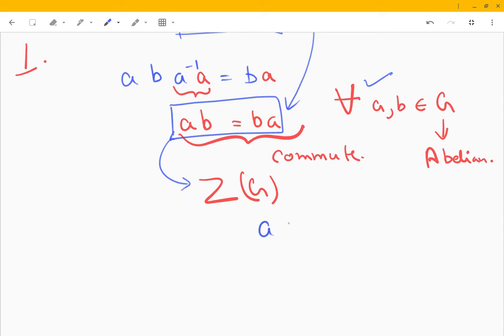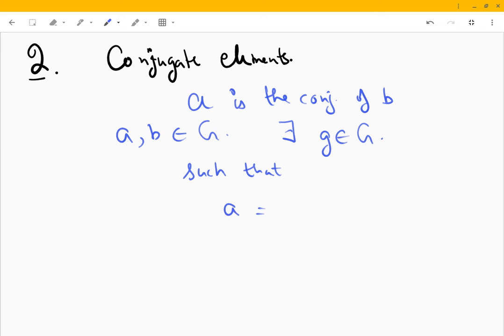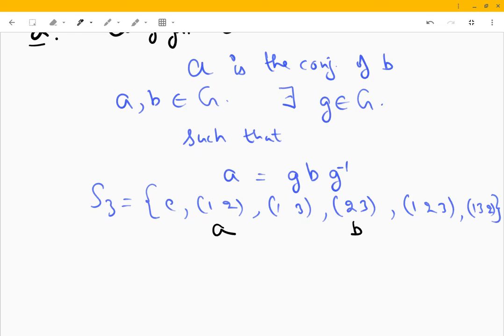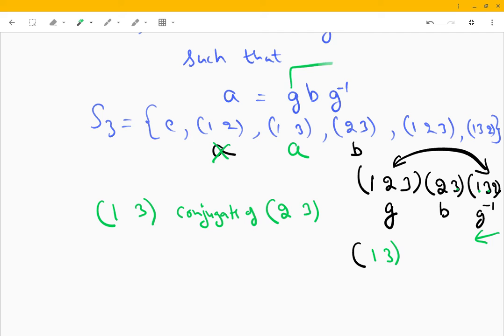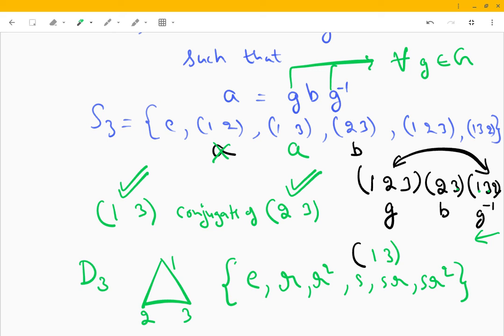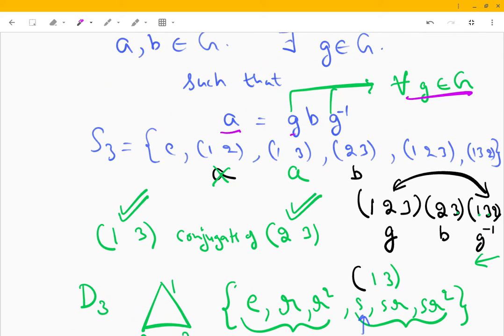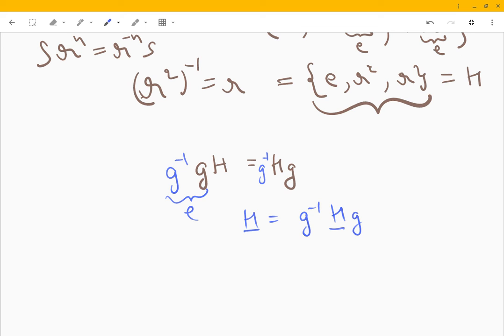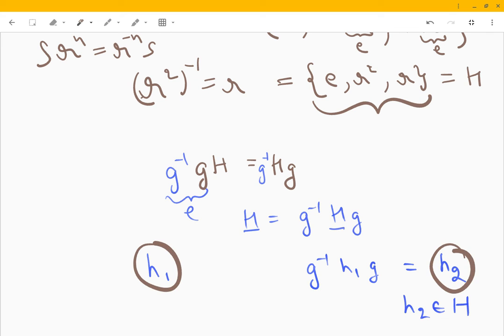What is " aba^−1" ? | Group Theory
This video explains the various ways in which the expression "aba^-1" is used in group theory.
@9:22 observe that D3 is isomorphic to S3.